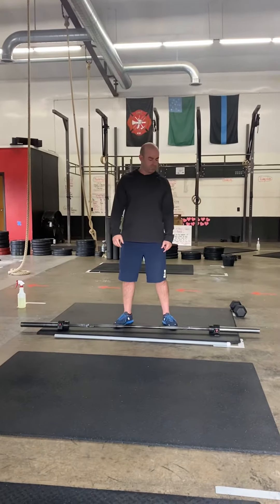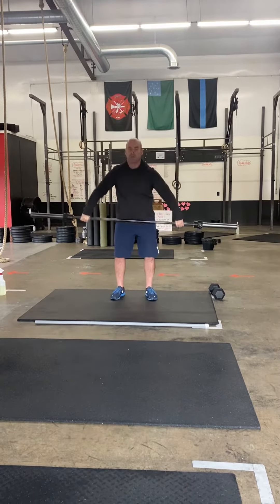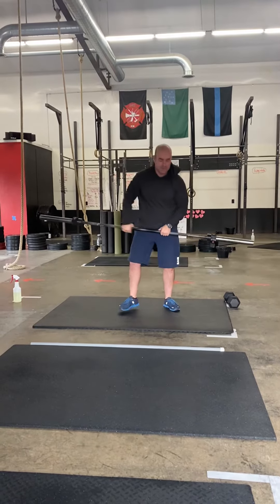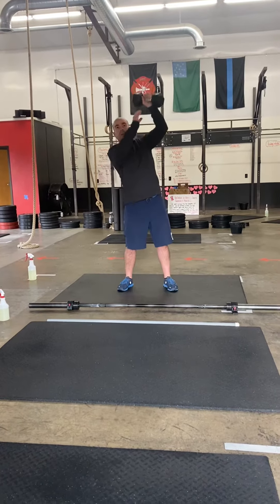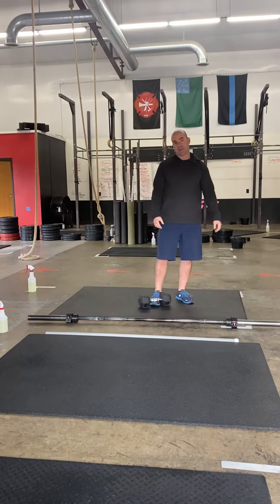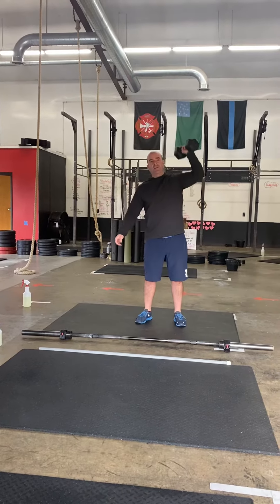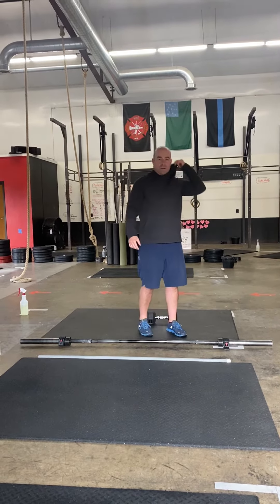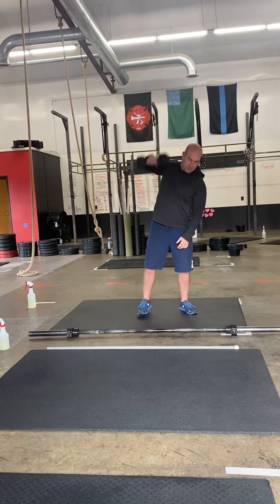Free Trial Thursday 10/29/20: The WOD